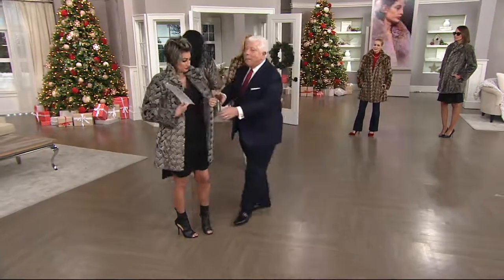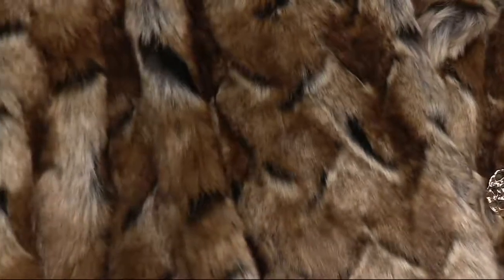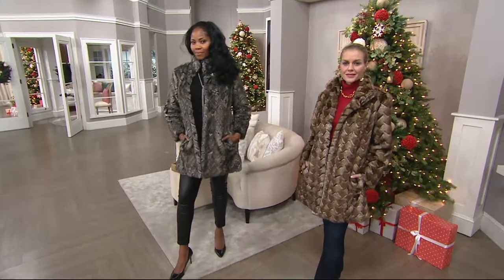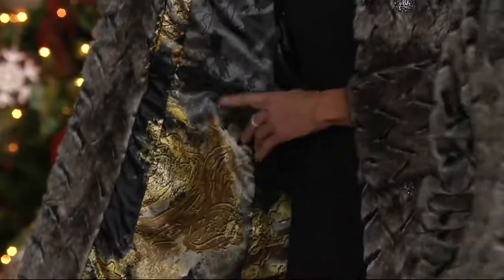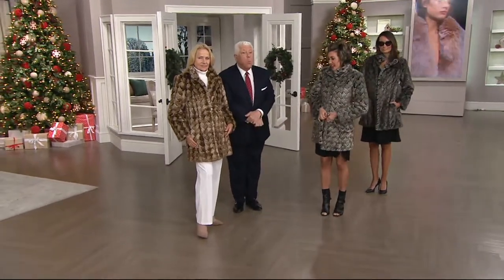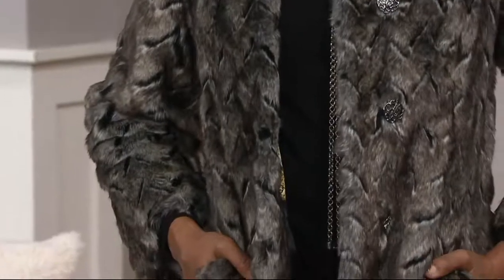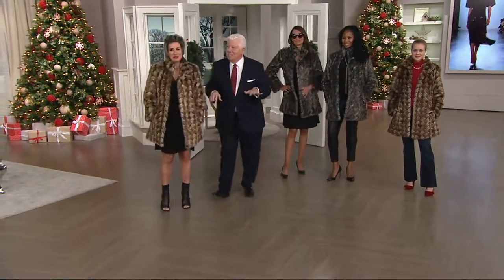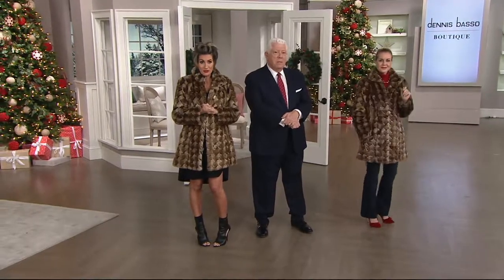Dennis Basso Platinum Collection Basket Weave Faux Fur Coat on QVC